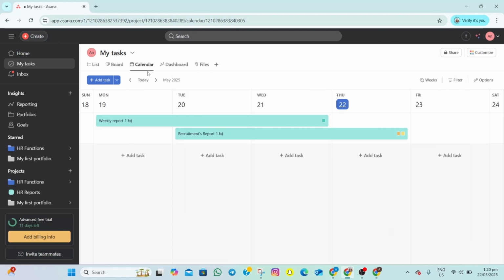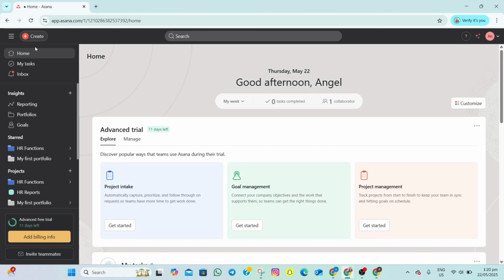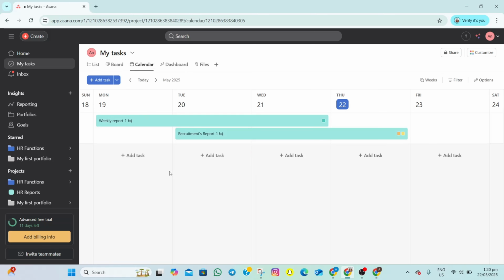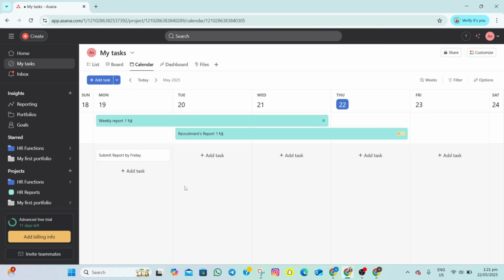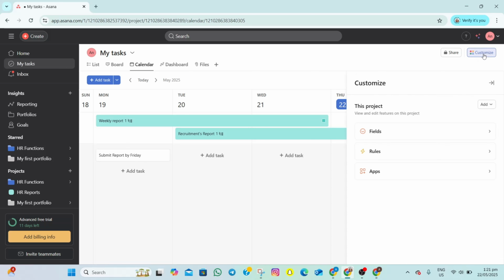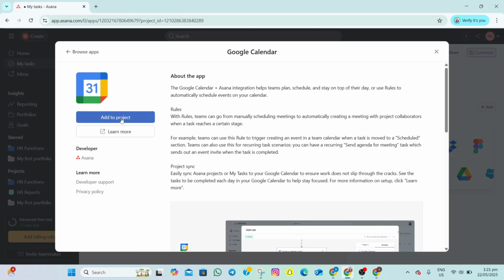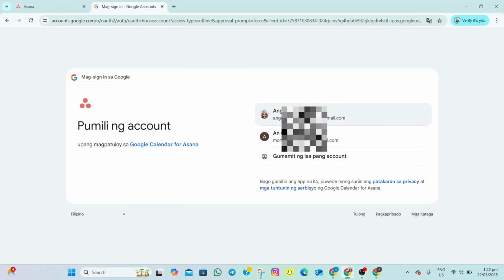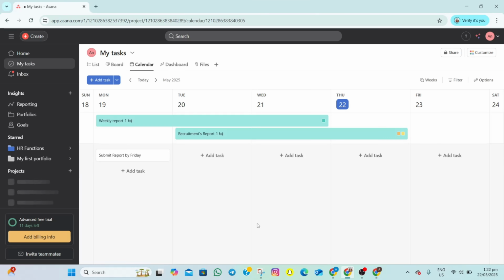How to Add a Calendar in Asana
Want to visualize your tasks by date in Asana? This video shows you how to add a calendar view to any project so you can track deadlines more effectively.

You’ll learn how to switch to the Calendar tab within a project, how to use drag-and-drop to reschedule tasks, and how to create new tasks directly from specific dates. The guide also explains how to connect your Asana calendar to external tools like Google Calendar for better syncing.

Using the calendar view helps you stay on top of timelines and manage your workload at a glance.